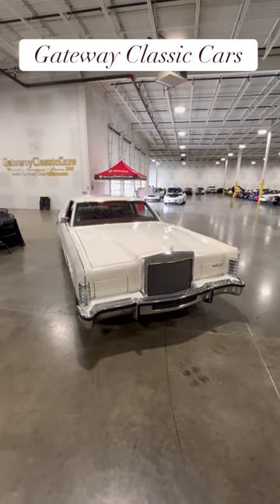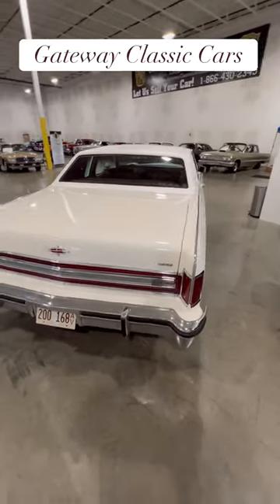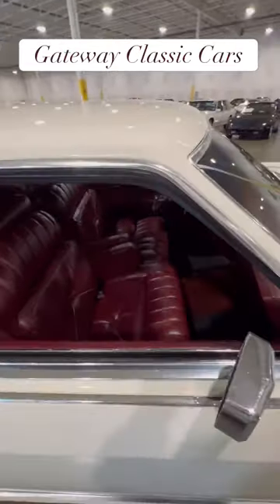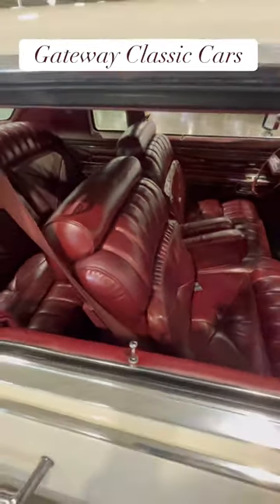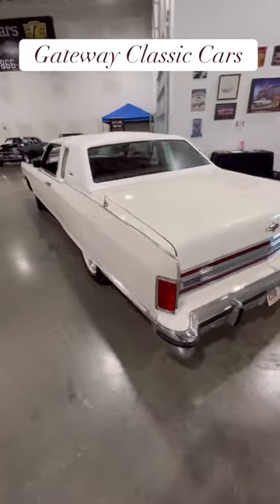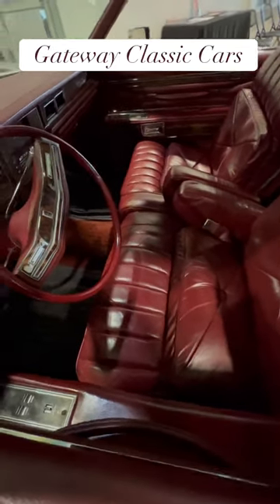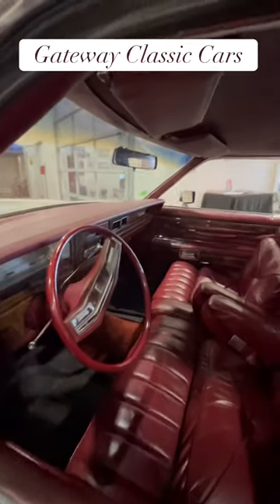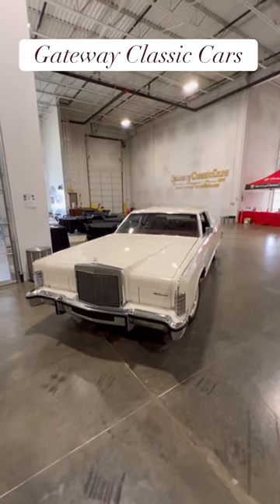79 Lincoln Coupe 400 CID